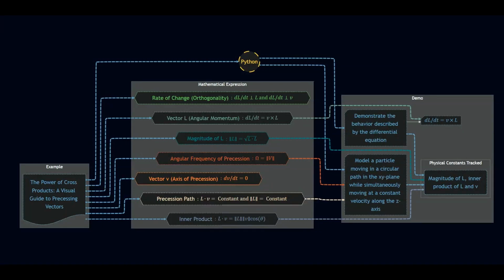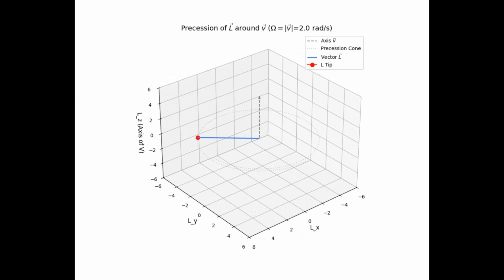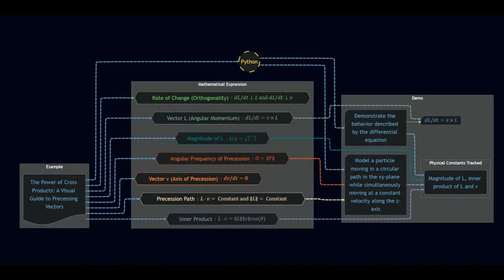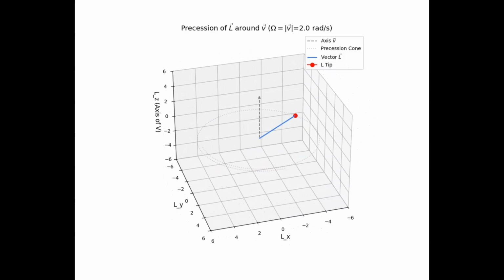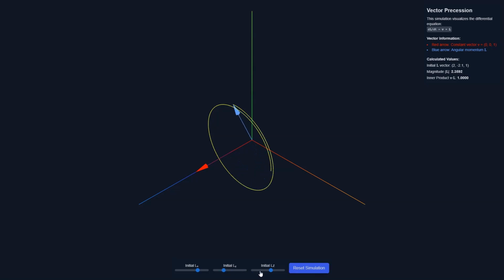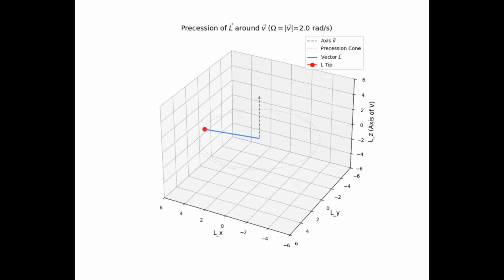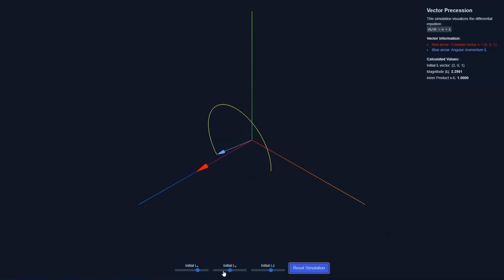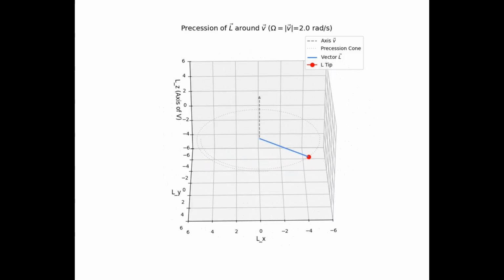Dynamics and Geometry of Precessing Vectors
Summary: Vector precession occurs when a vector's movement is governed by a relationship where its rate of change is always perpendicular to both itself and a stationary axis. This interaction ensures that the vector undergoes pure rotation, maintaining a constant length and a fixed angle relative to the axis. Consequently, the moving vector traces a circular path that sweeps out the geometric shape of a cone. The speed of this steady rotation, referred to as the angular frequency, is equivalent to the magnitude of the fixed axis vector. This fundamental physical process is observed in the wobble of the Earth's axis and the behaviour of protons in magnetic fields, and it can be visualised by watching a precessing arrow orbit a central axis.